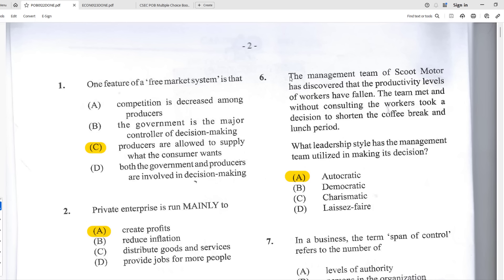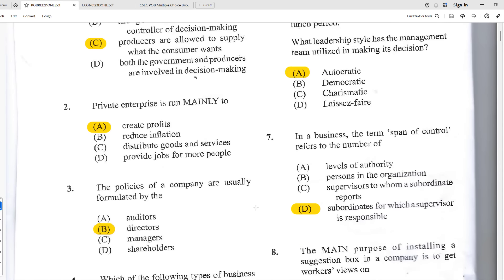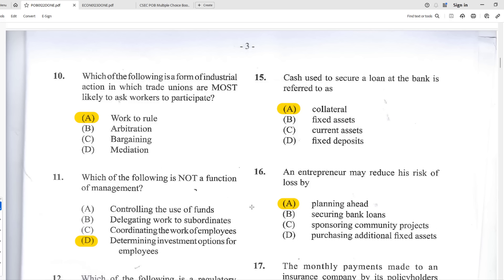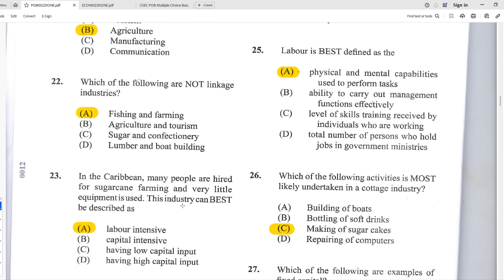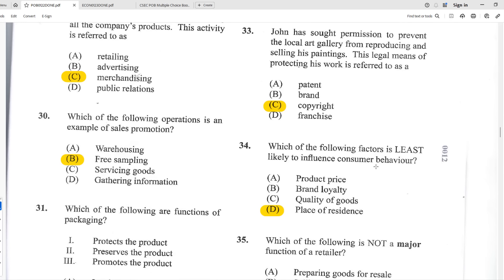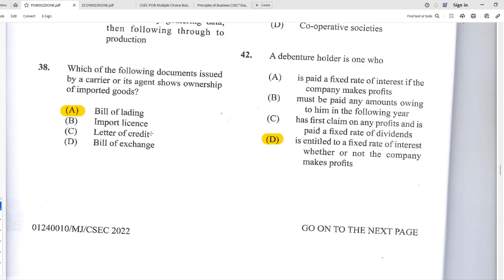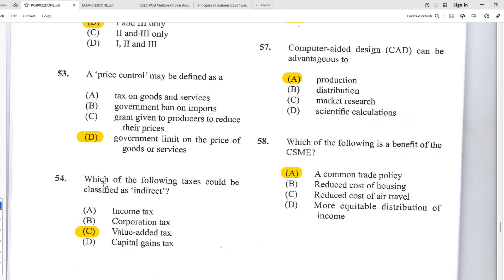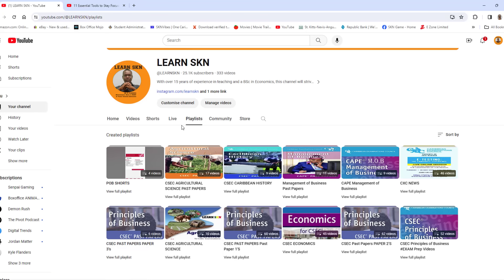CSEC POB PAST PAPER MAY/JUNE 2022 PAPER 1